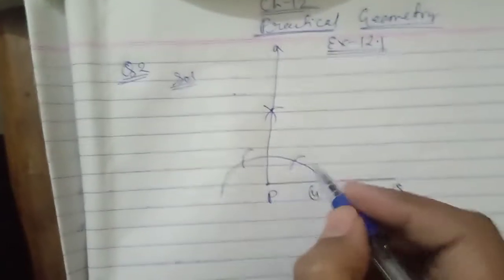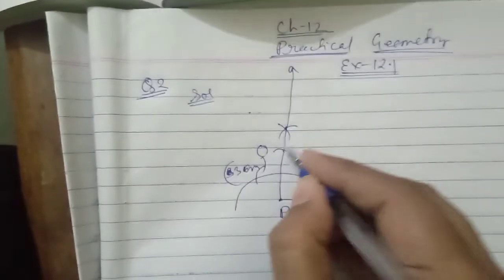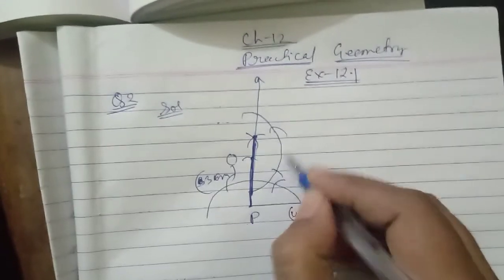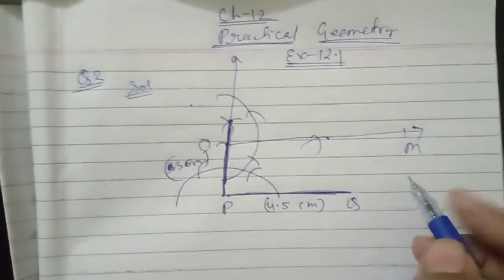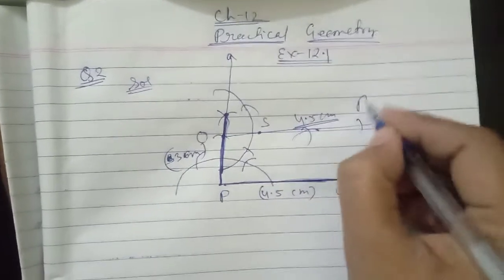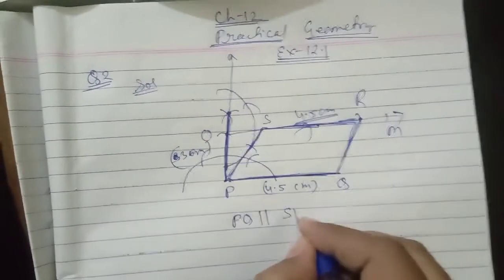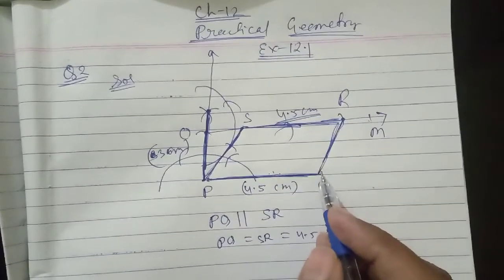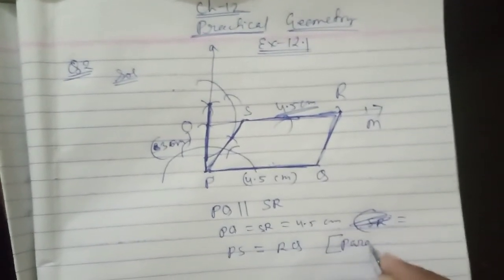Math class 7 Ch 12 Practical geometry exercise 12.1